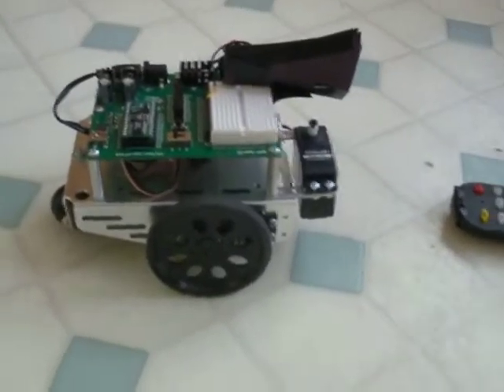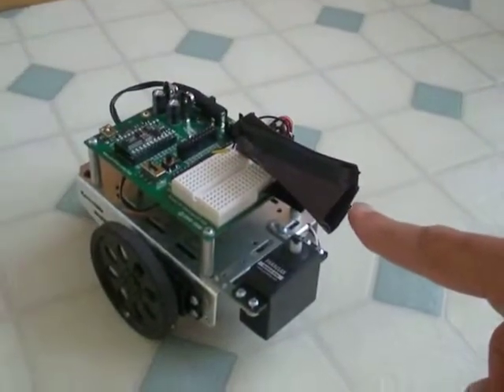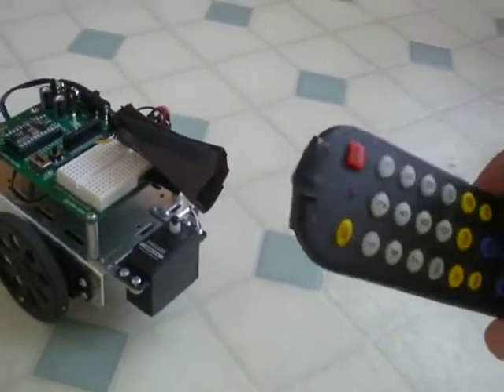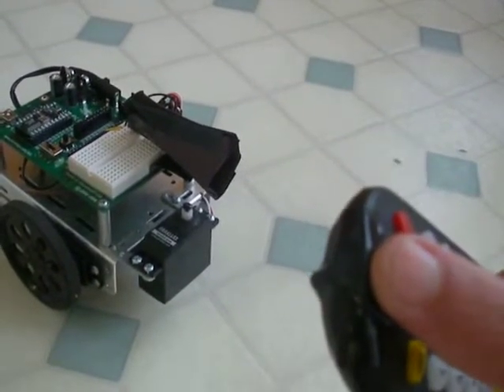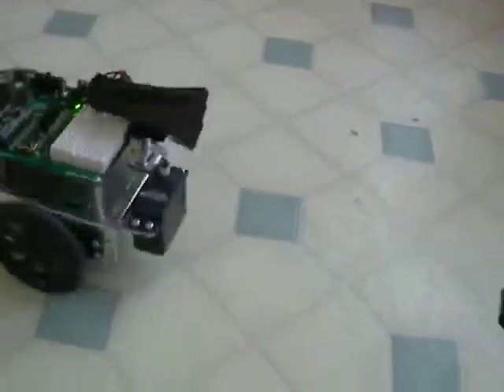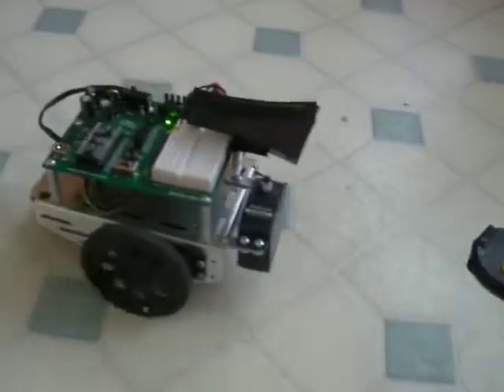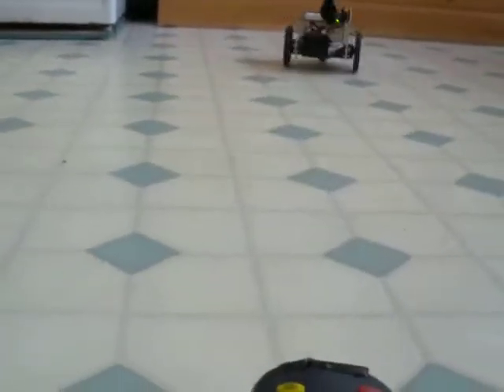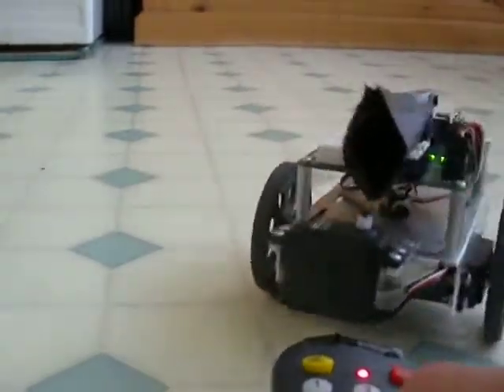BoeBot IR Tracking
Ultra-simple routine for BoeBot to track to an IR remote using a single hooded sensor. It circles when no signal is detected and goes straight when any signal is detected. IR-proof baffles on the remote and BoeBot control sensitivity.

Any 38 khz IR signal works here. BoeBot is too busy driving the servos to decode any particular IR signal.

Code:

' {$STAMP BS2}
' {$PBASIC 2.5}

W3=800 ' left wheel forward always

main:     ' first assume no IR signal is seen
W2=800 ' right reverse for right turn to scan

FOR B0=1 TO 40              'check IR sensor 40x for any low output
IF IN10=0 THEN W2=710 'if any IR seen, drive right wheel forward to go straight to signal
NEXT

PULSOUT 12,W2 ' drive right  wheel
PULSOUT 13,W3  'drive left wheel
GOTO main